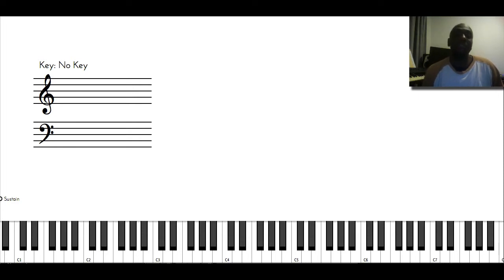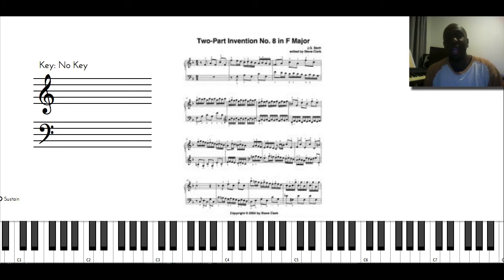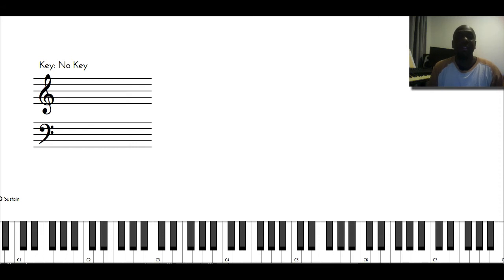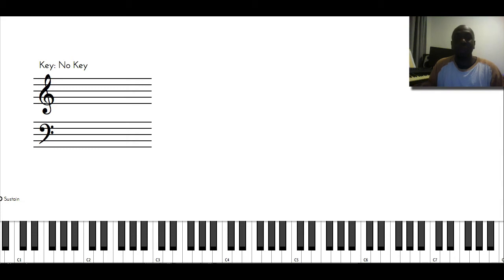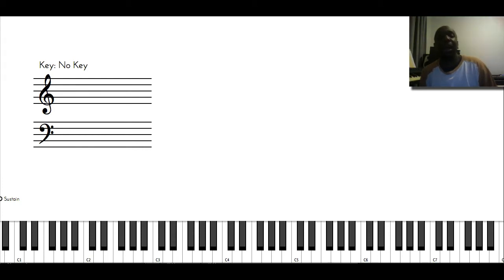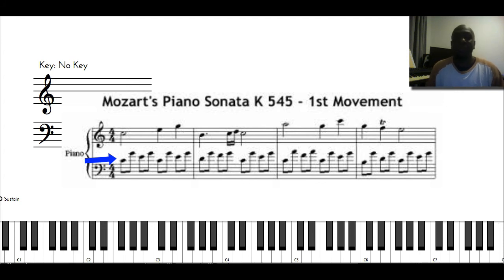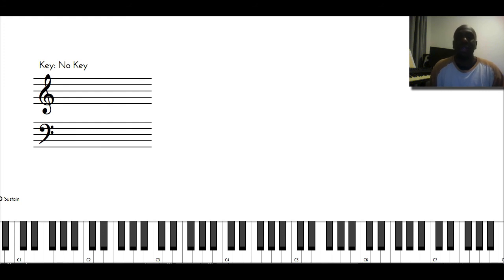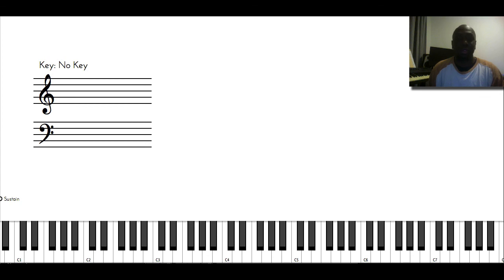WHAT SHOULD I READ? Q AND A WITH GARNET